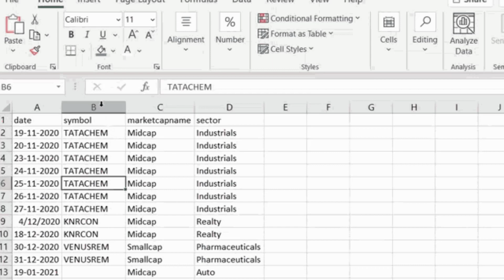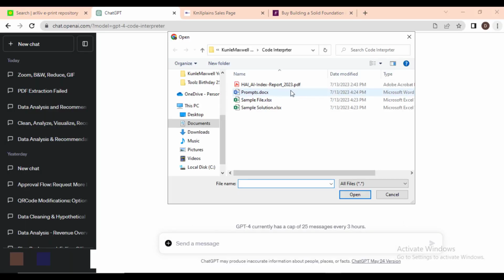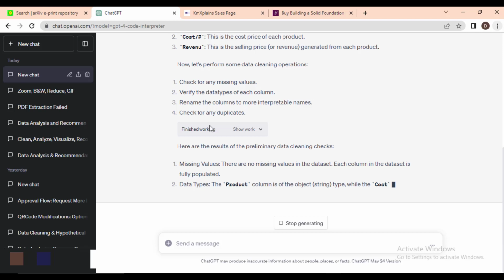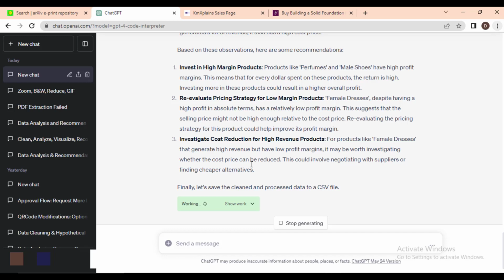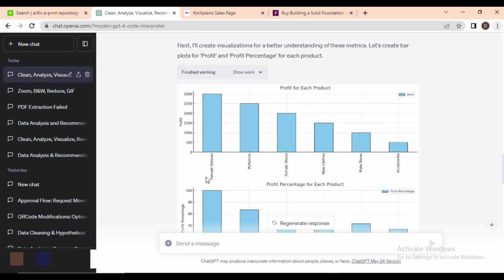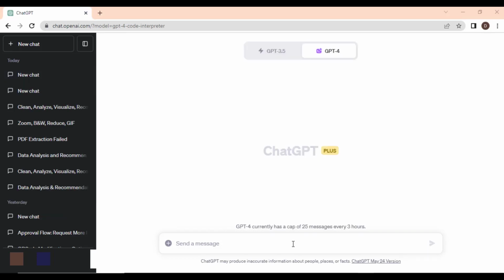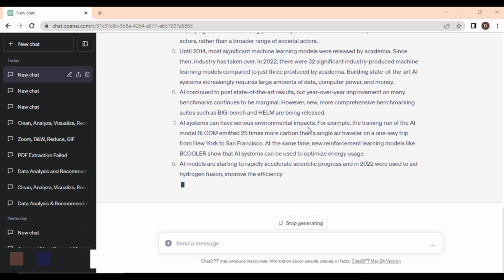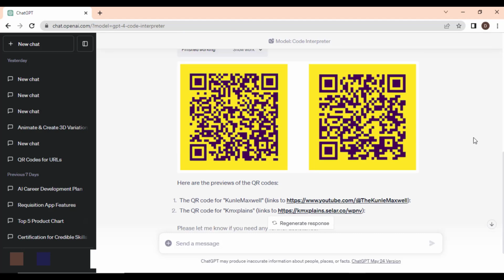"ChatGPT Code Interpreter: Everybody can be a GENIUS! (MINDBLOWING AI!)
In this video, I'll show you how to use ChatGPT’s Code Interpreter so become superhuman. You can now easily perform data analysis in one click by uploading your csv files directly to ChatGPT, read large documents, create QR codes, identify and edit images, and so much more.
These are the prompts I used
Data Analysis
1. Please clean the dataset,
2. Create a 'Profit' column and a 'Profit Percentage' column
3. Format the dataset in a way that can be easily understood. Include any other necessary columns.
4. Analyze the document for further analysis to understand the trends and provide me with the key observations and metrics.
5. Create visualizations to capture the critical metrics
6. Create a report making recommendations based on this analysis.
7  Finally,  output the cleaned data as a CSV file

Reading PDFs
Process the entire text in this document and give me a comprehensive overview of the insights from this document

Creating QRcodes
1 Create a QRcode that links directly to the following link and write “KunleMaxwell” on it
2 Create a QRcode that links directly to the following link and write “Kmxplains on it

Editing Image
1 What is the resolution of this image
2 Change the resolution of this image to 1920 x 1080
3 Make the image black and white

You should also consider the fact that we are in the early stages of these phase in the technology, and you may encounter some issues from time to time. Nevertheless, it holds so much promise for the now and future.